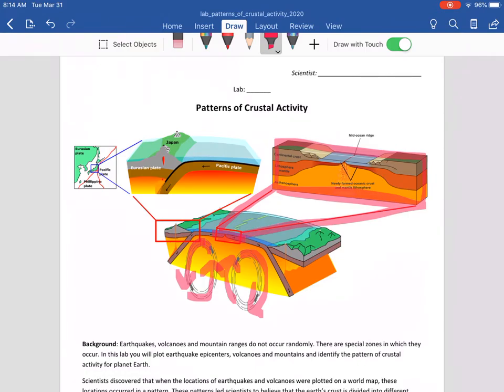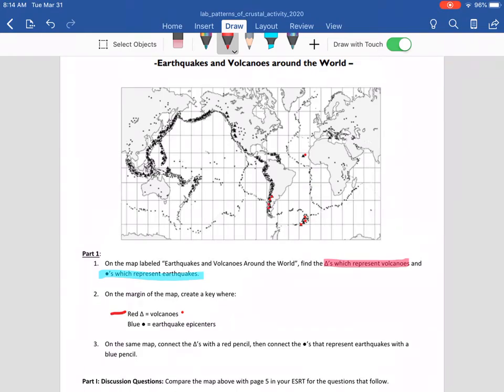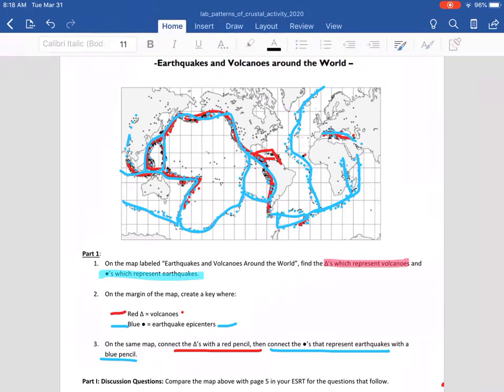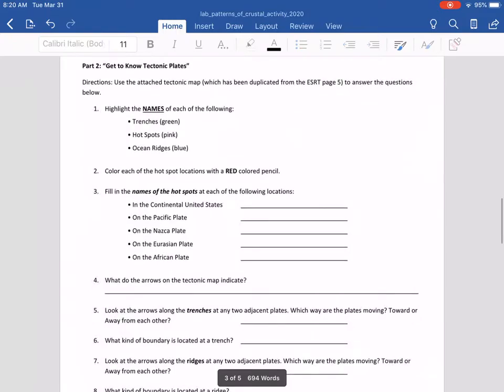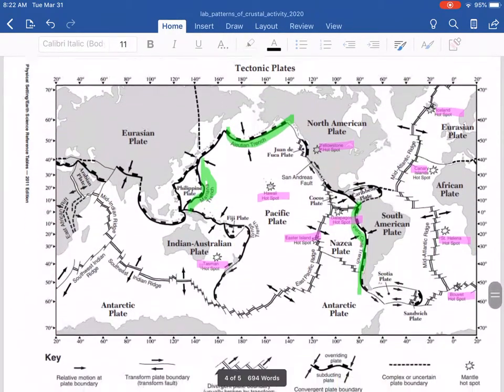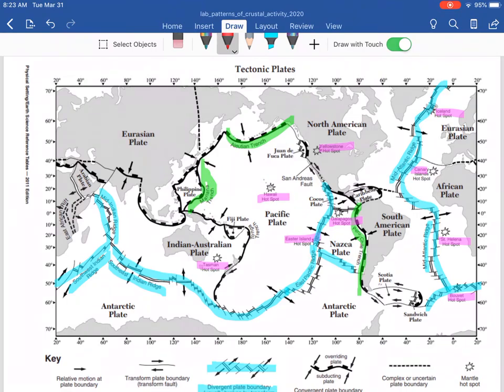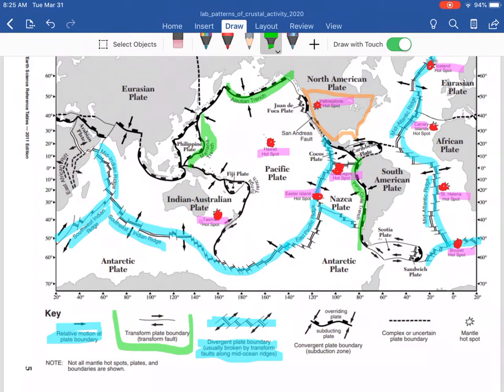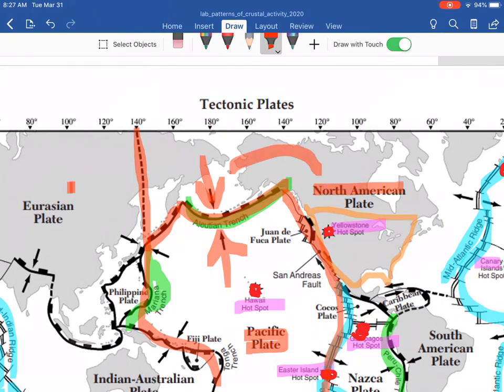Video Tutorial: Patterns of Crustal Activity Lab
Remote Learning Assistance